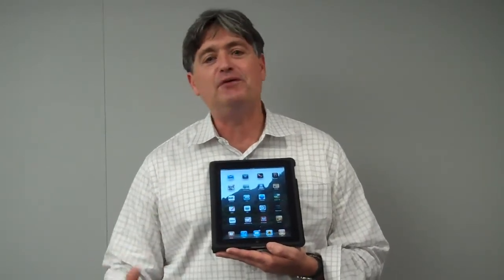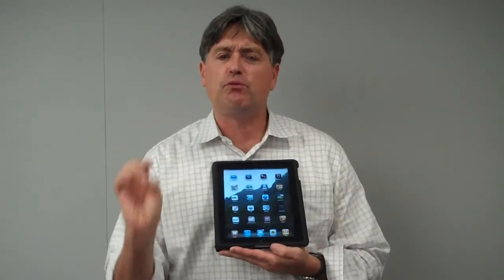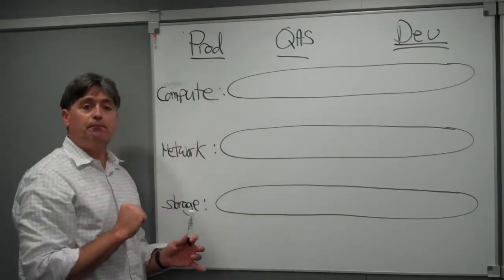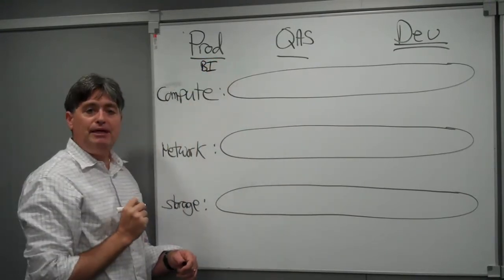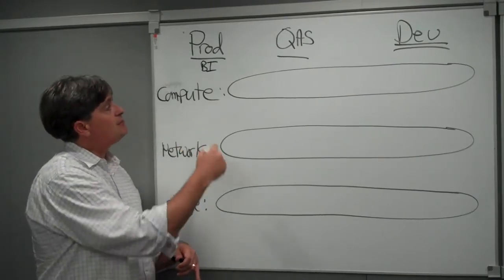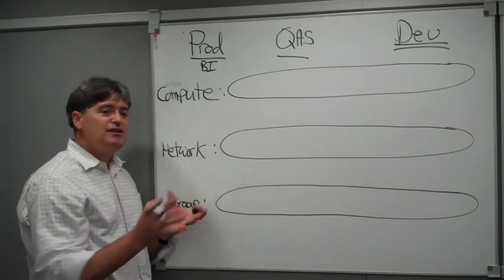SAP on vBlock Sample Pitch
Michael LaFauci
Principal Technology Consultant
EMC Corporation